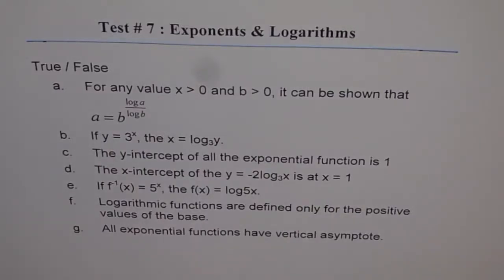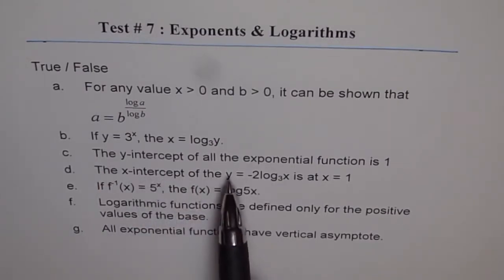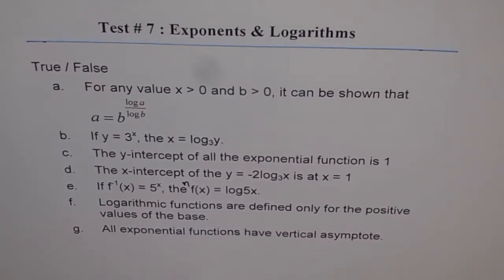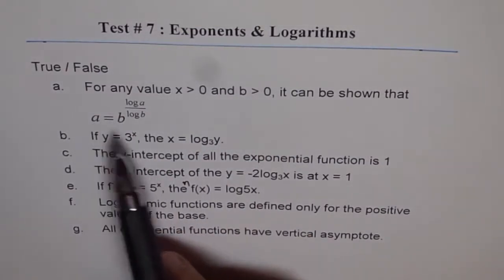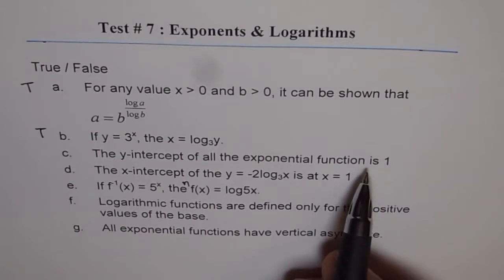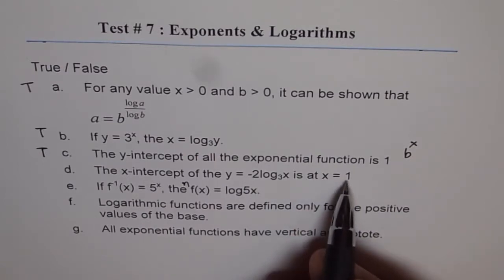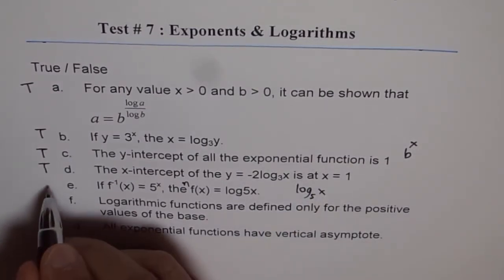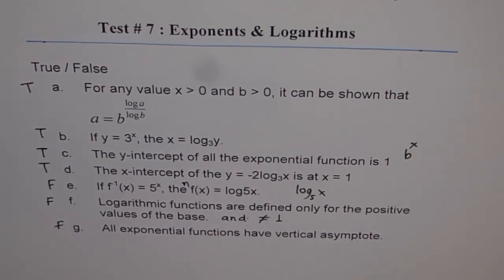True or False Exponents and Logarithms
CORRECTION: Part c is False as a translated exponential function can have different y-intercept.
Test your basic understanding